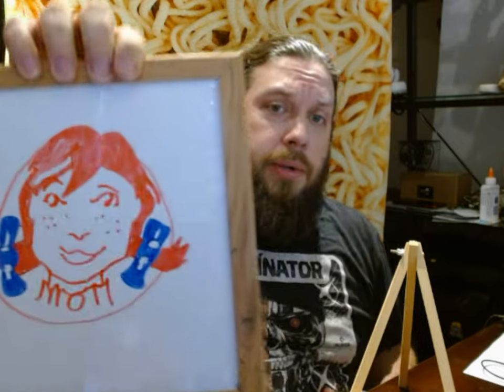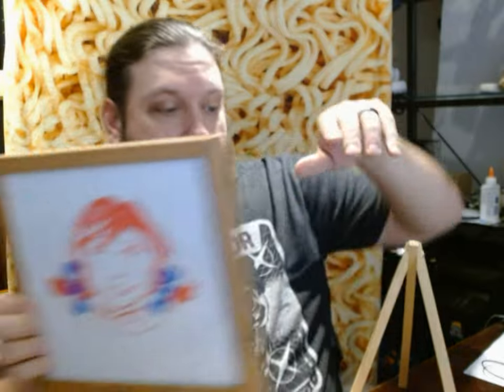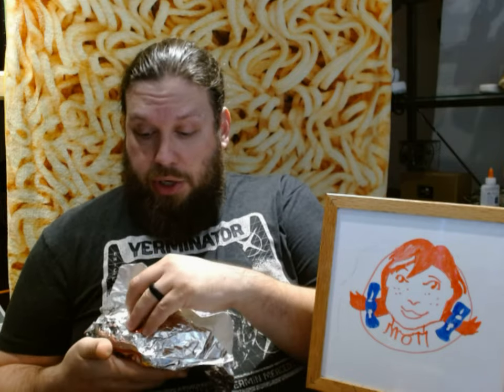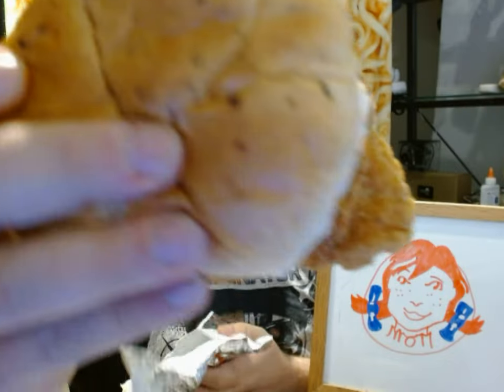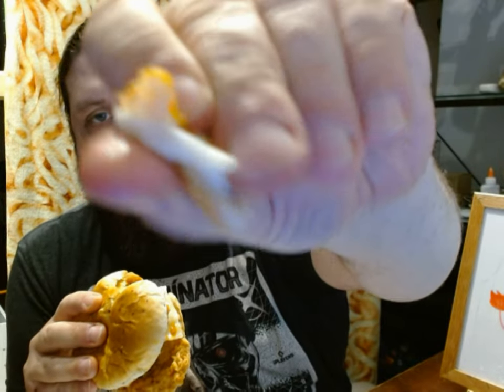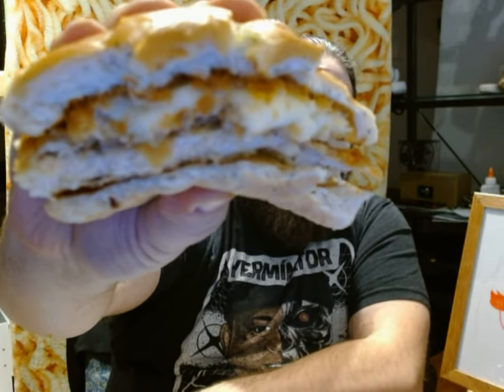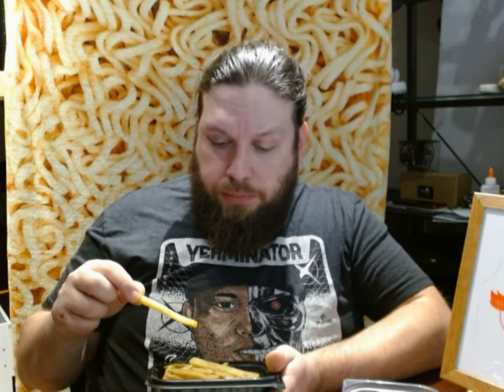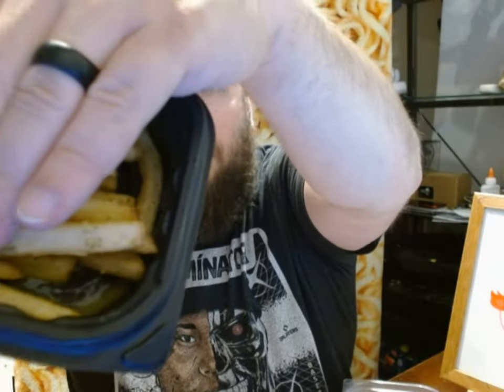Wendy's Italian Mozzarella Chicken Sandwich Review